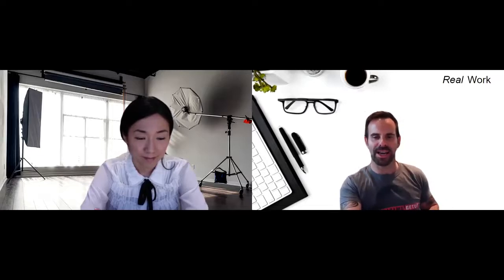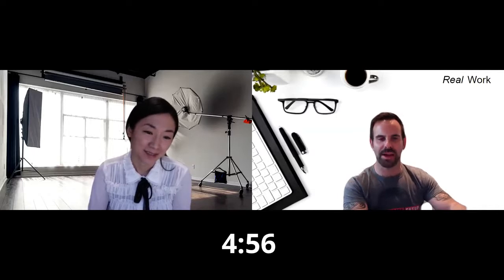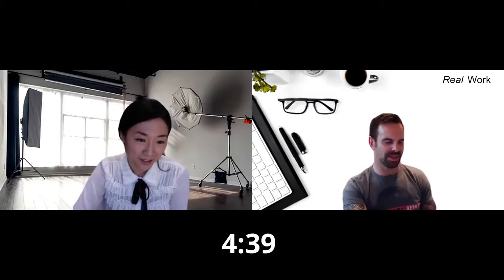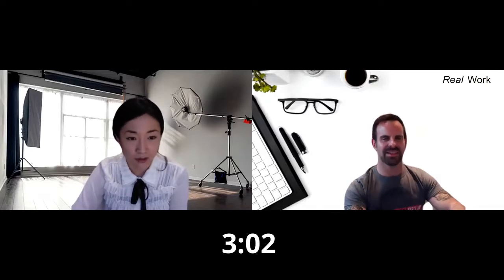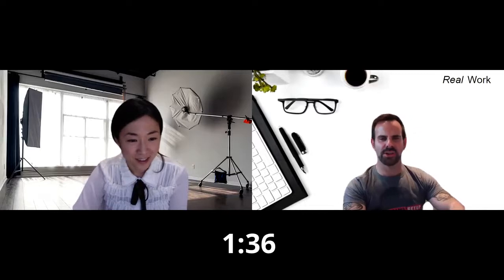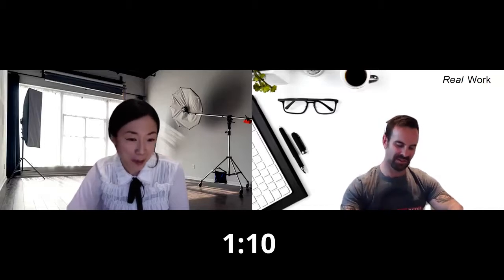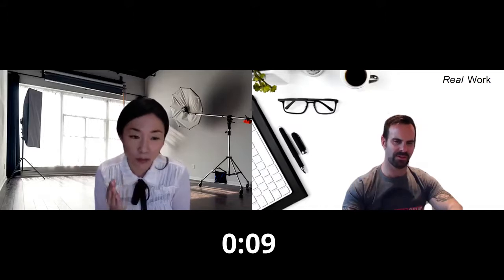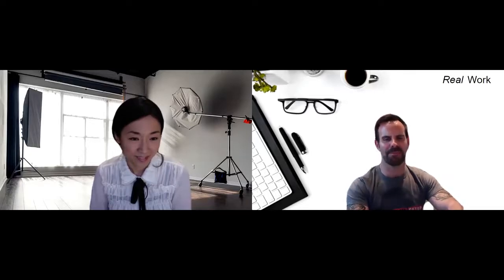Photographer - Interview with Lisa Leung - LIGHTNING ROUND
Lisa Leung is an inspiring photographer, based in Alberta, Canada.  Her work spans photography in fashion, weddings, landscape, and family/lifestyle.

Lisa's work has been showcased in a number of publications...